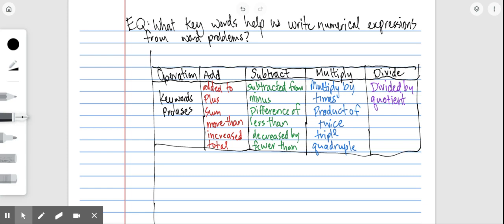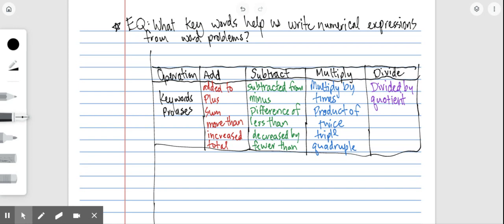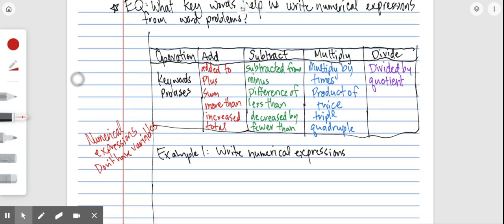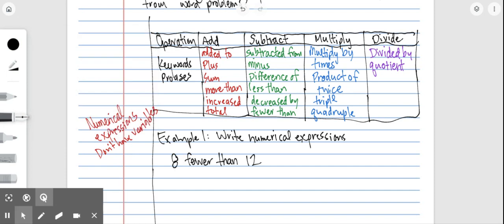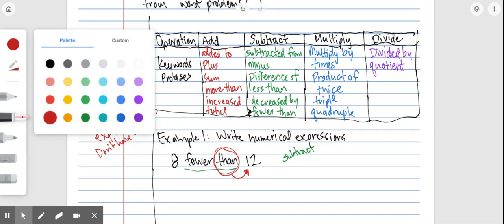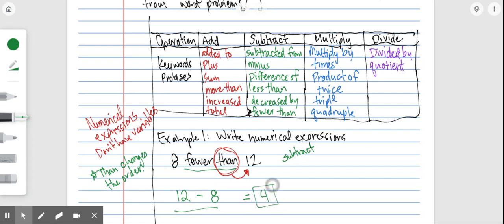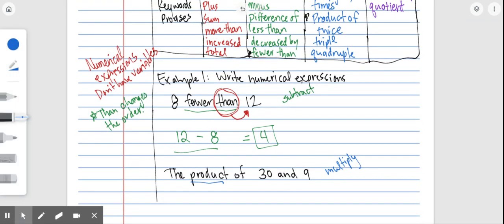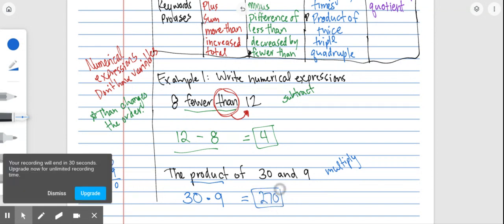Writing Numerical Expressions 1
Copy the table for commonly used key words in math word sentences. Use the table and logic to write numerical expressions and evaluate them